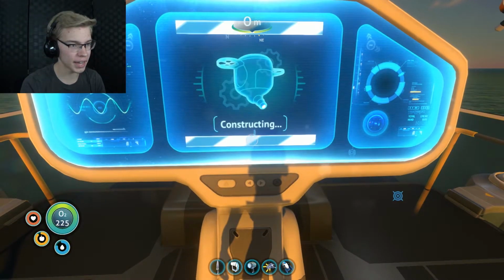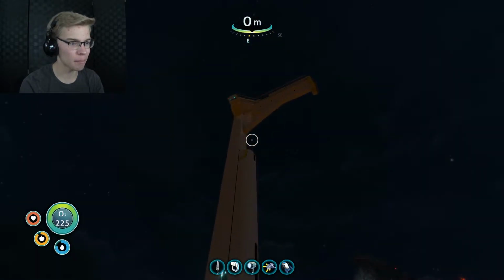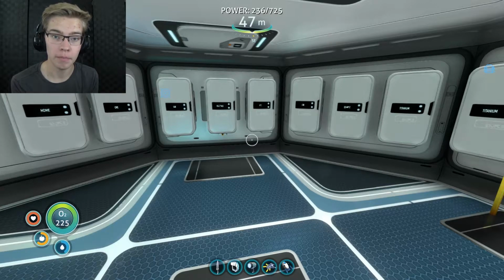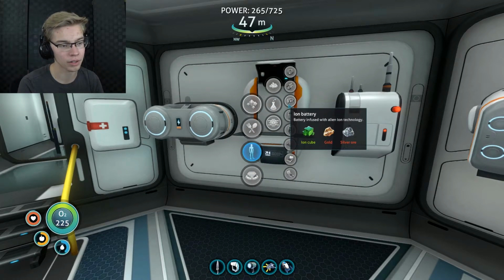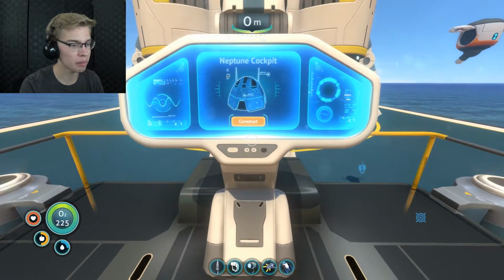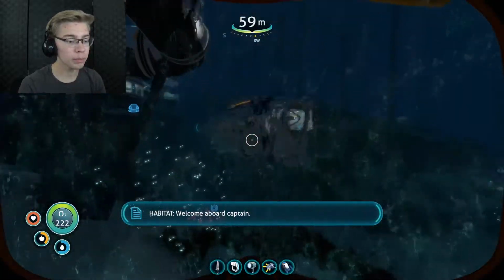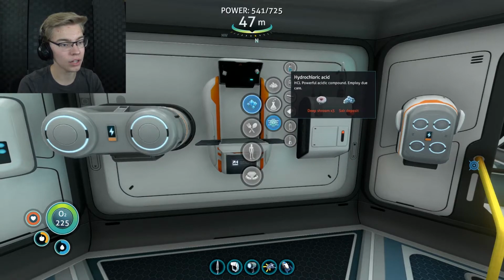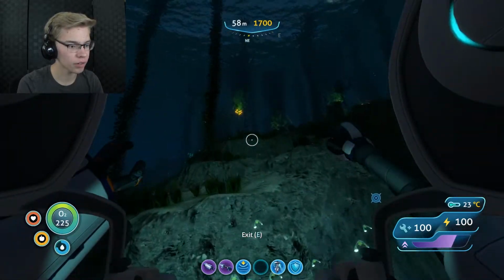BUILDING THE ROCKET | Subnautica #24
Building the Neptune ROCKET to Get Off This Planet! I also talk about all kinds of energy production.